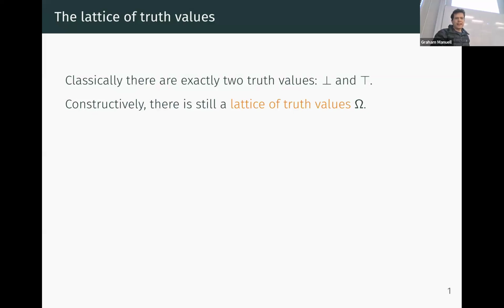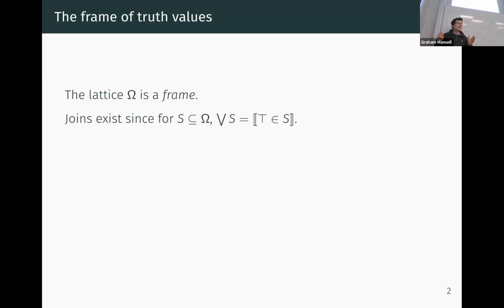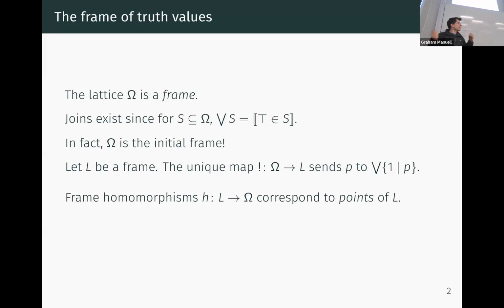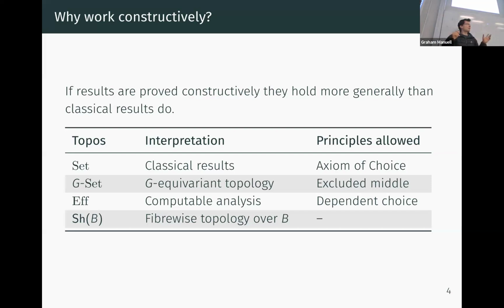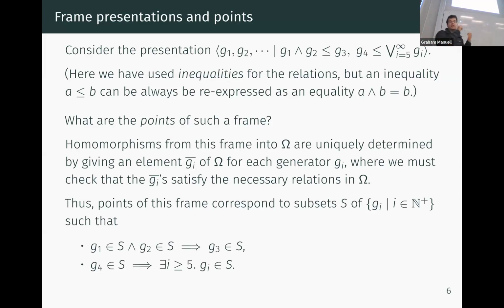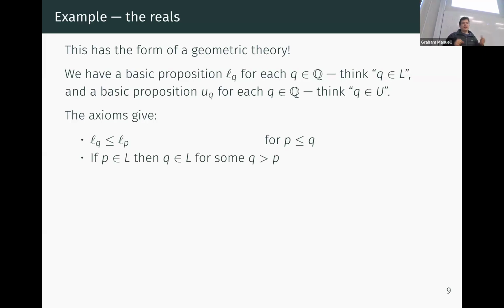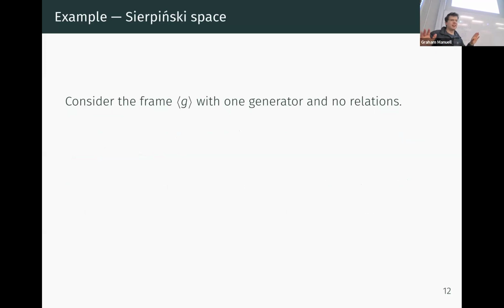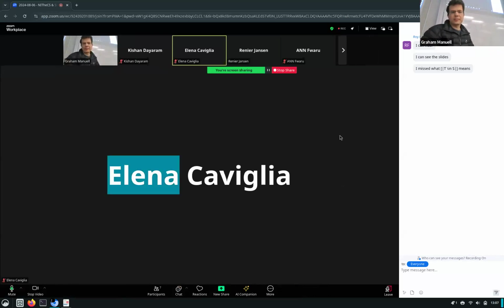2024-08-06 - NITheCS & SU Category Theory Research Seminar: 'Workshop on pointfree ... Part 2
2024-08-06 - NITheCS & SU Category Theory Research Seminar
Workshop on pointfree topology and constructive mathematics - part 2
Dr Graham Manuell
(Stellenbosch University)

ABSTRACT:
Constructive logic is a generalisation of classical logic that applies in more situations, including mathematical universes (toposes) where propositions can take different values at different locations in some space or where every function from ℕ to ℕ is computable. Unfortunately, in this general setting many classical results of point-set topology fail. However, almost all of these results can be recovered if we reformulate topology in terms of lattices of opens without predefined underlying sets of points. Moreover, this perspective also sheds light on many not-obviously-topological aspects of constructive mathematics itself.

In the second lecture of this series, I will discuss the presentation of frames by generators and relations.